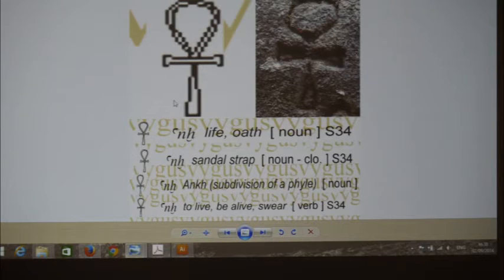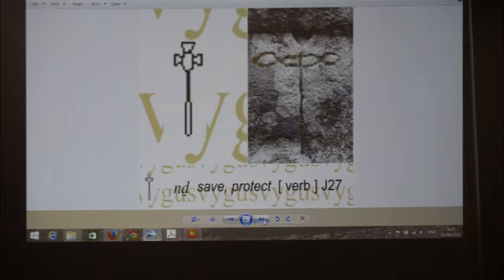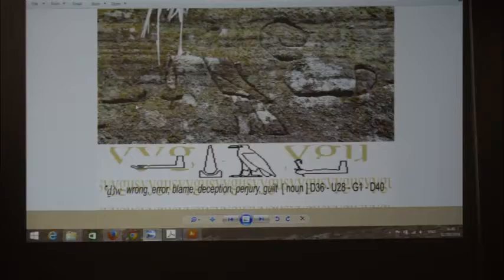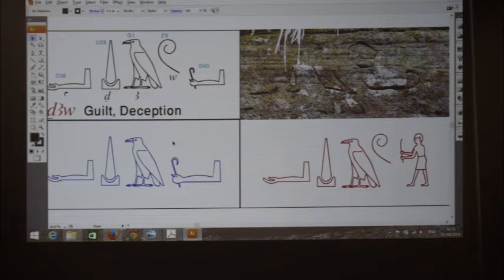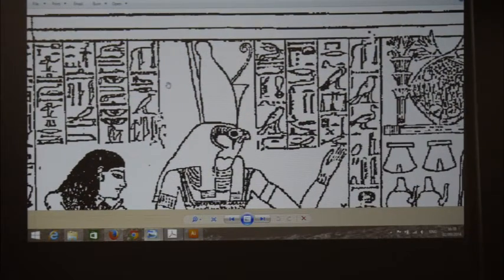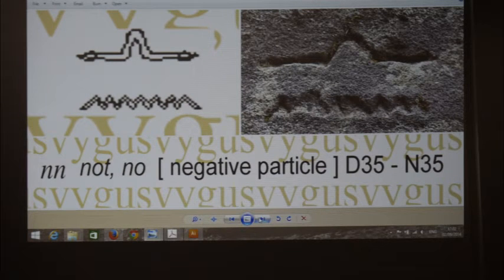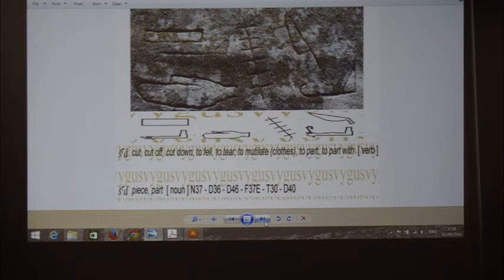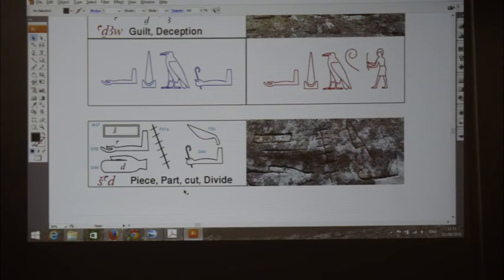Gosford Glyphs Analysis Part 2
We speak about the authenticity of the Glyphs and how we deciphered them utilizing well known Hieroglyphics texts and other resources.